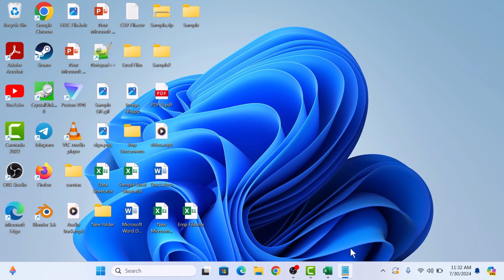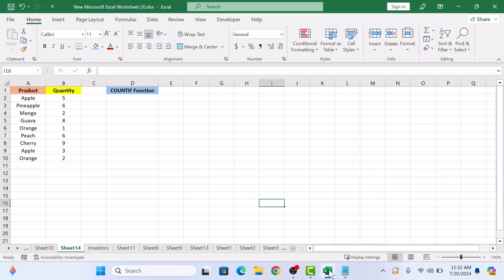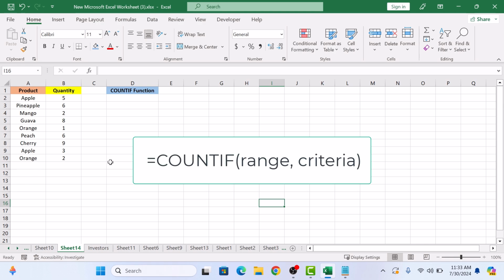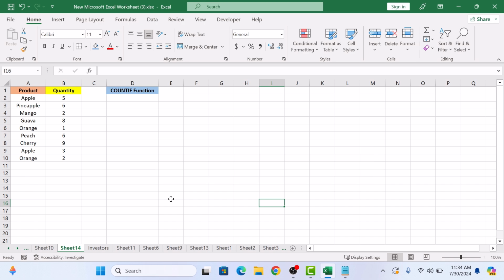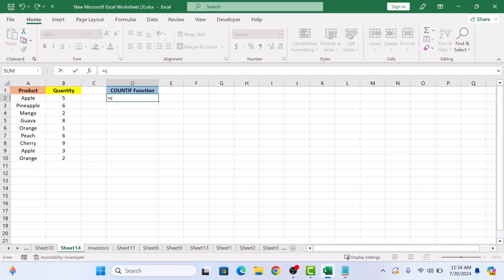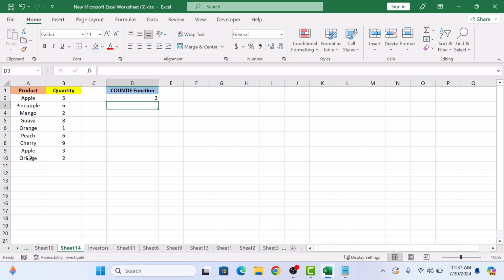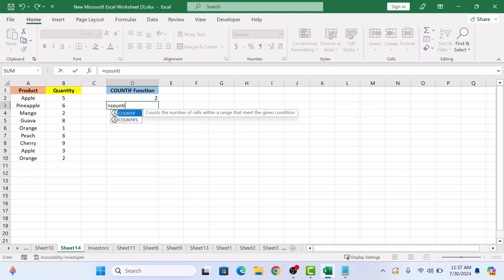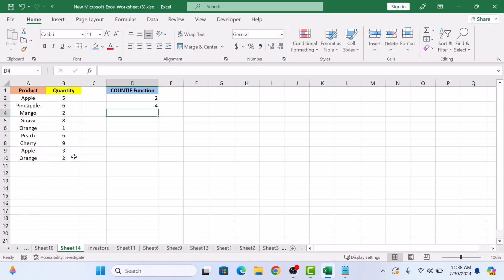How to Use the COUNTIF Function in Excel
This video guides about how to use countif in excel.

Using the COUNTIF function in Excel helps you quickly and efficiently count cells that meet specific criteria, making data analysis faster and more accurate.

To learn how to use countif function in excel, simply follow the step-by-step guide.

Here are the Steps to Use Countif Formula in Excel:

1. Open Microsoft Excel worksheet.

2. Click on the cell where you want the COUNTIF formula result to appear.

3. Type the formula " =COUNTIF(range, criteria) " in the selected cell.

Range refers to the group of cells you want to count.
Criteria refers to the condition that must be met for a cell to be counted.

4. Press Enter.

Excel will count and display the number of cells that meet the specific condition in the selected cell.

So that's how to use countif in excel.

How do I use countif in Excel
How does Countifs work on Excel
How to use countif to count cells with text
Which is the correct formula of Countif
How to use Countif Formula in Excel